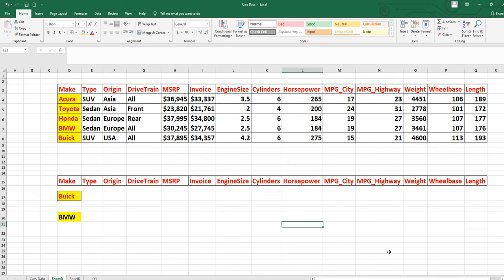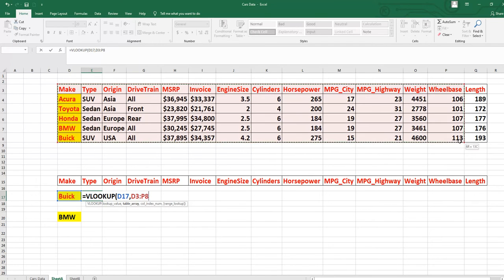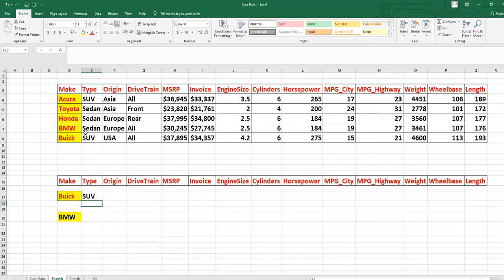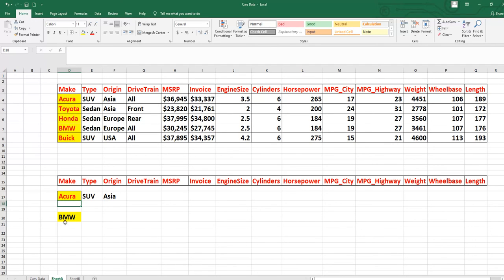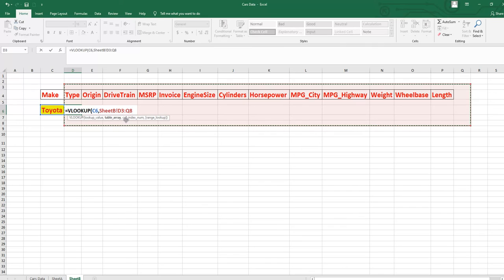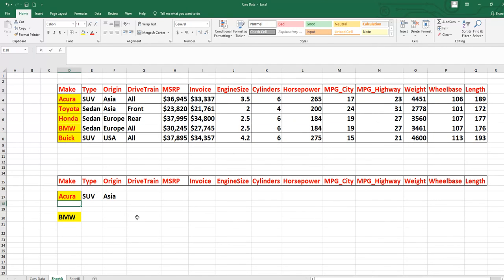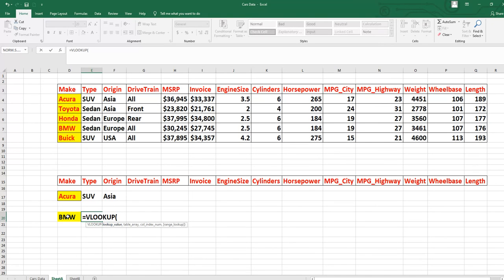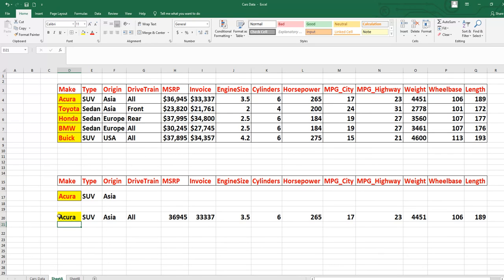How to use Vlookup formula to find particular data and multiple data in MS Excel?